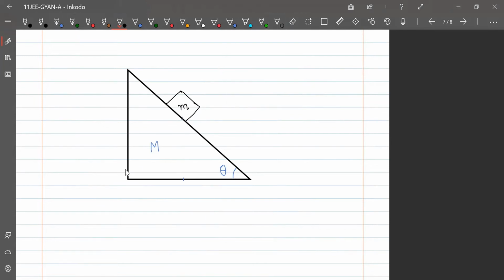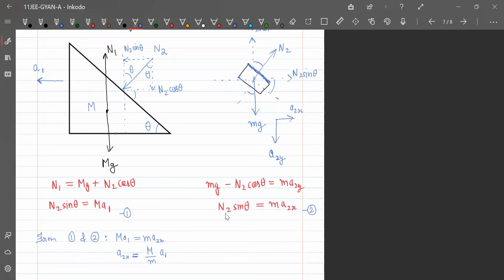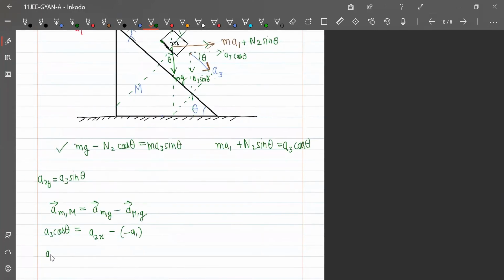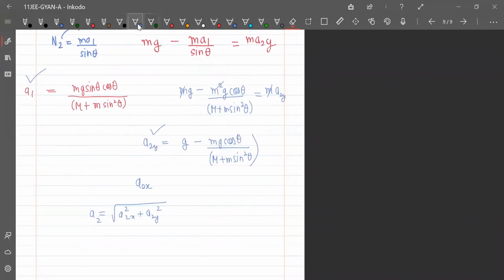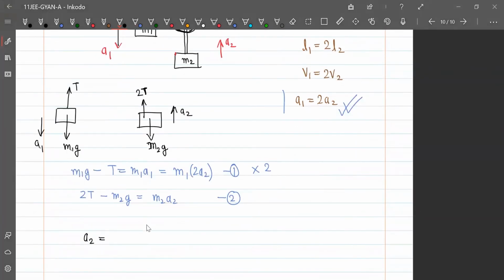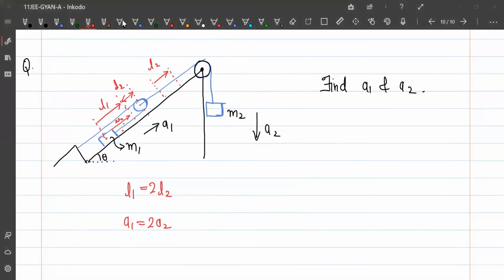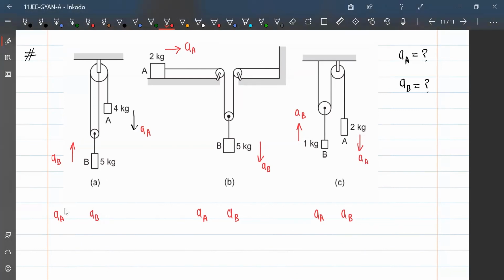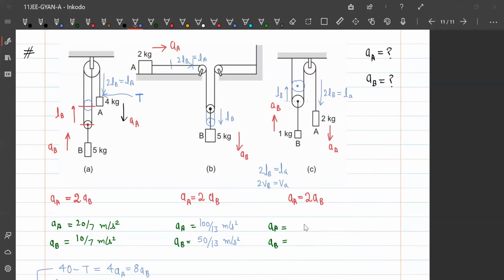L7 - Laws of Motion (Constrained Motion) by Swarn Sir | JEE Main & Advanced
In this video lecture on Laws of Motion, we will cover Constrained Motion. This is part 7 of the lecture.